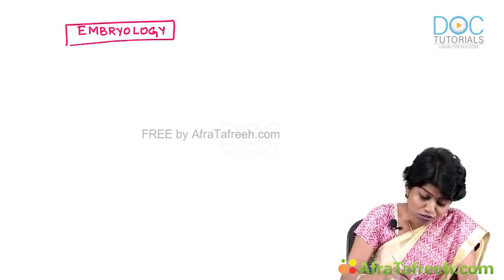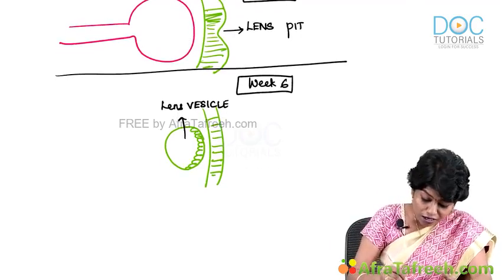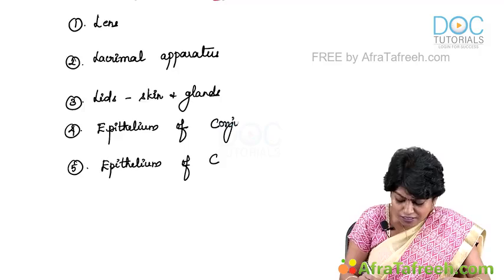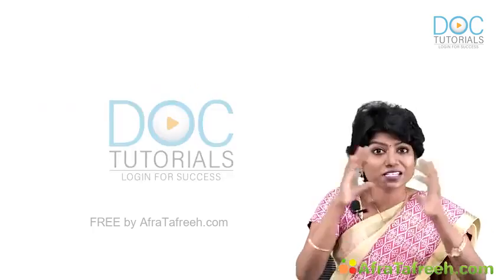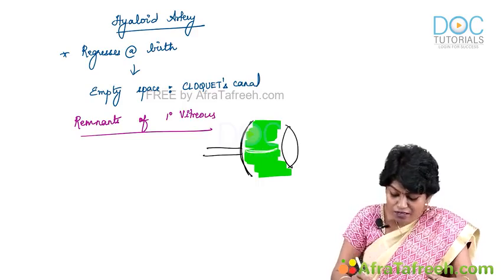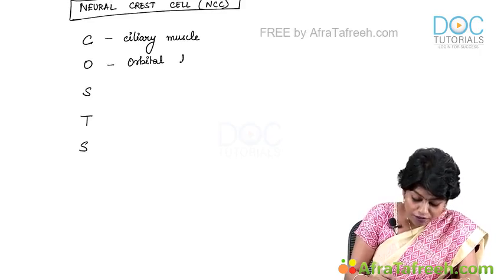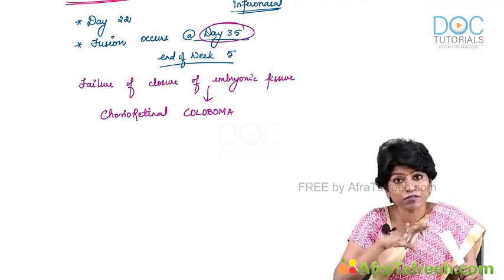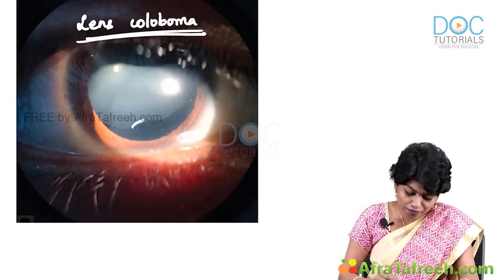16 March 2025